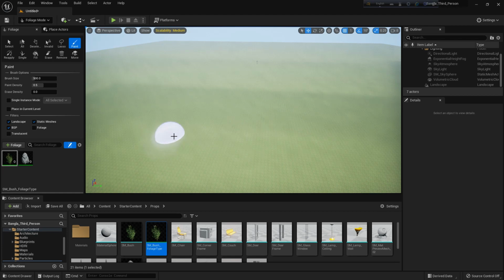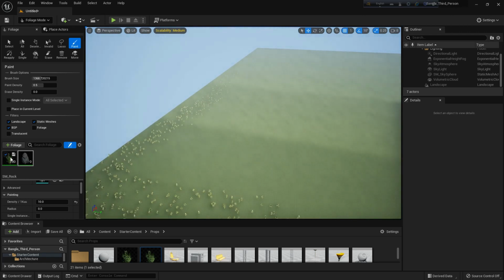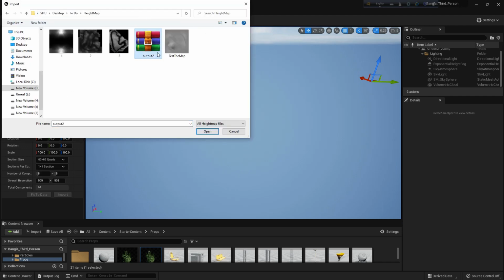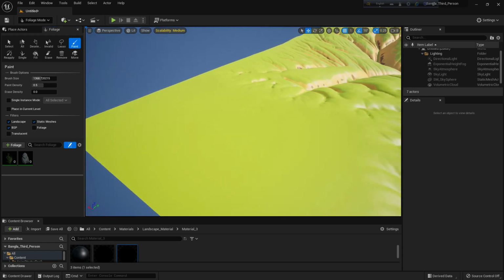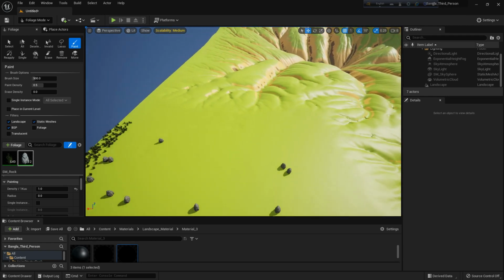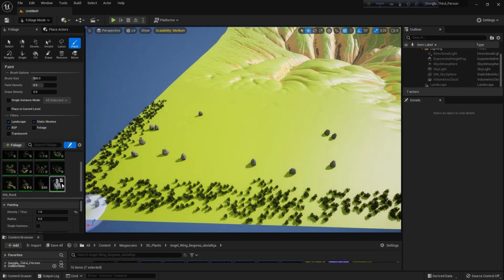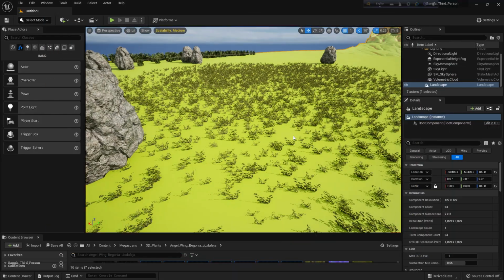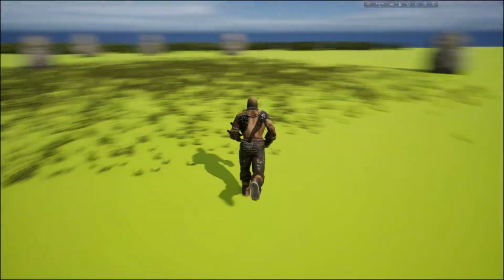Foliage in Unreal Engine 5 (Part 27)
This is the 27th part of simple unreal engine beginners tutorial. Here I explain about Foliage use in Unreal Engine 5.